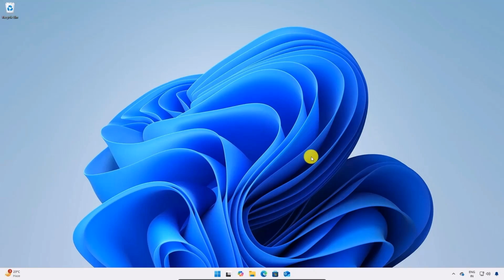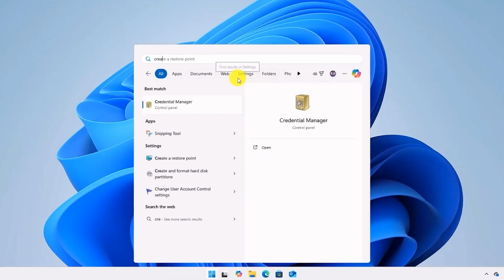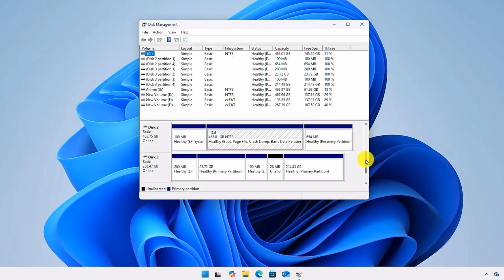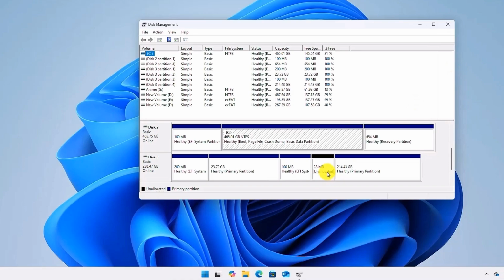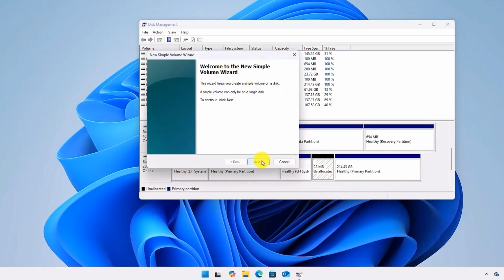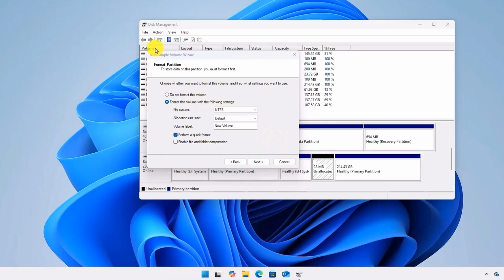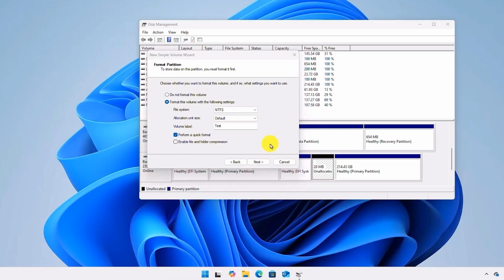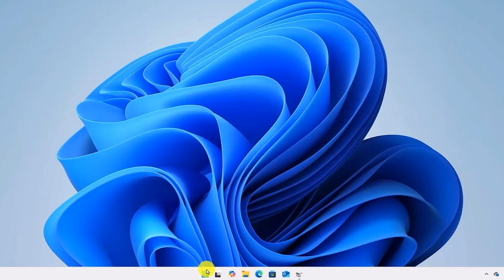FIX SSD Not Showing Up in Disk Management or BIOS? Here's the FIX!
Is your SSD missing from Disk Management or BIOS on your Windows 11/10 PC? Don't panic! In this step-by-step guide, we'll walk you through quick and effective troubleshooting steps to get your SSD detected and working again.

✅ What You'll Learn in This Video:
🔹 Check SSD Connection – Ensure your drive is properly installed.
🔹 Verify Disk Management – Identify unallocated SSDs and format them correctly.
🔹 Initialize & Format SSD – Set up the drive for proper use.
🔹 BIOS Troubleshooting – Ensure the SSD is recognized at the system level.
🔹 Restart & Confirm Fix – Final steps to ensure your SSD is fully functional.

📌 Timestamps:
⏱ 00:00 - Introduction
⏱ 00:20 - Checking SSD Cable & Connection
⏱ 00:43 - Opening Disk Management
⏱ 01:00 - Identifying Unallocated SSDs
⏱ 01:38 - Formatting & Initializing the SSD
⏱ 01:54 - Restarting Your PC & Verifying Fix

 A missing SSD can be frustrating, especially if you're installing a new drive or troubleshooting storage issues. This guide provides a clear, step-by-step approach to diagnosing and fixing the problem so your SSD is recognized and usable again.

🔥 Enjoyed This Video? Don't Forget to Support!
✅ Share 📢 this guide with others who might need it.